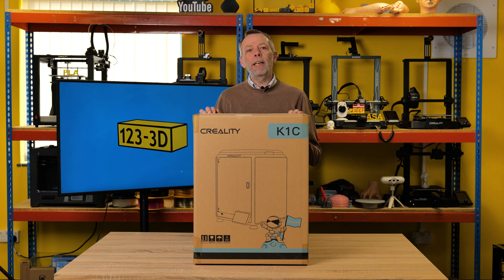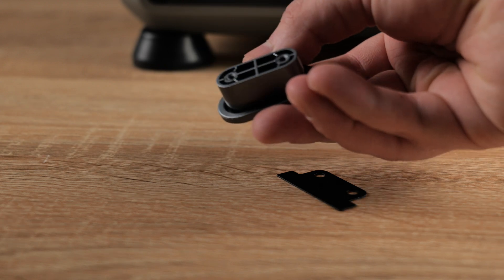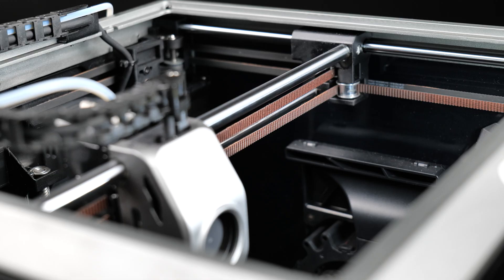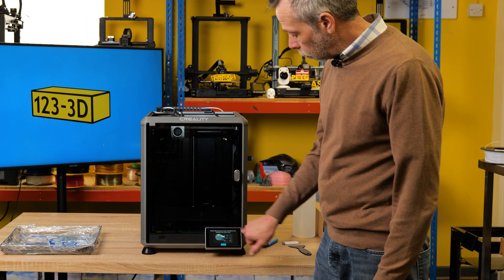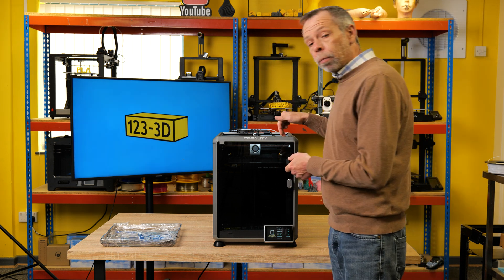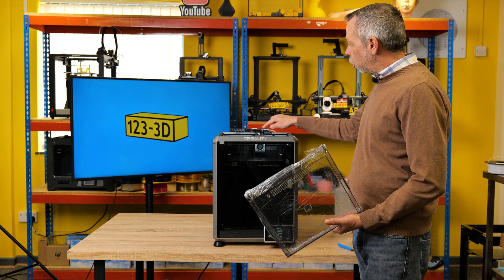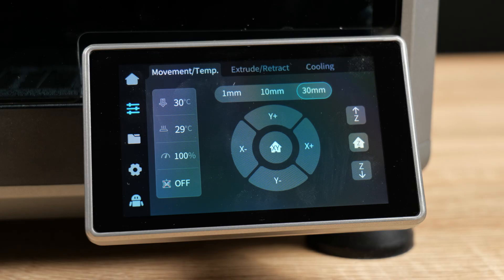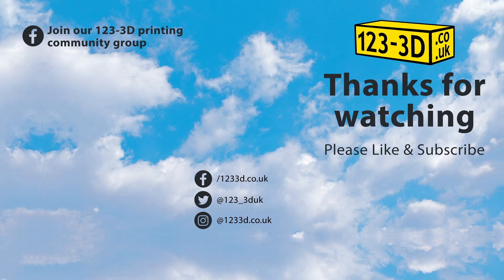Creality K1C 3D Printer Unboxing and Assembly | The King of Carbon Fibre?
Join us as we unbox and assemble the Creality K1C 3D Printer, a potential game-changer in carbon fibre printing. Watch as we explore every component in the box and guide you through the setup process, providing tips to enhance your printing experience. Discover whether the Creality K1C lives up to its reputation as the "King of Carbon Fibre."

00:00 - Intro
00:19 - The Spec
02:05 - Design & Build Quality
08:25 - The Insides
09:15 - Assembly
10:22 - Firmware & User Interface
12:27 - Slicing
14:22 - Print Quality
15:08 - Pros & Cons
17:28 - The Verdict
18:39 - Our Guarantee